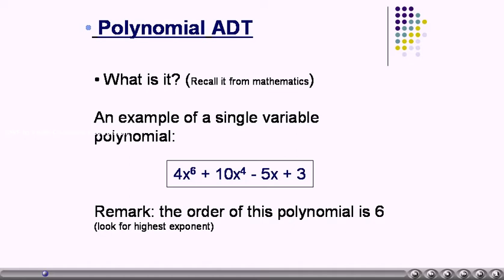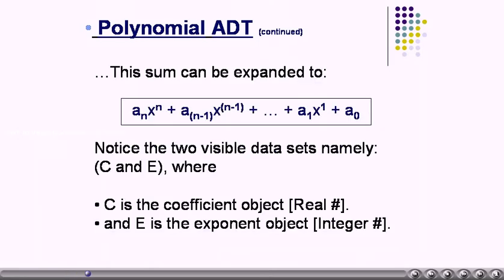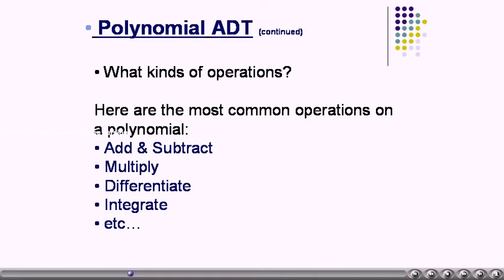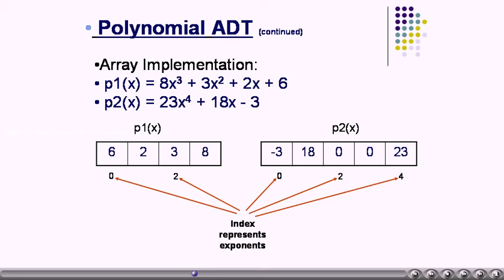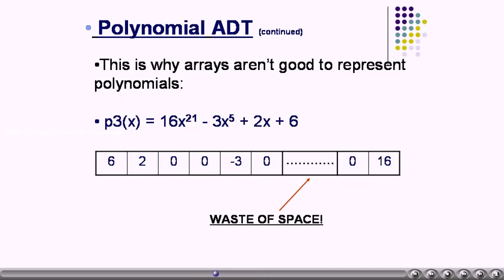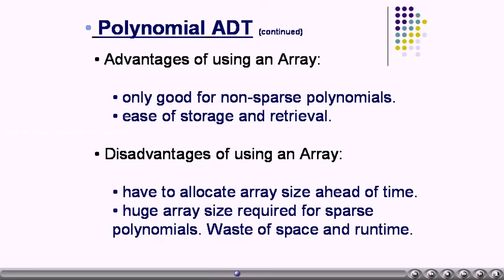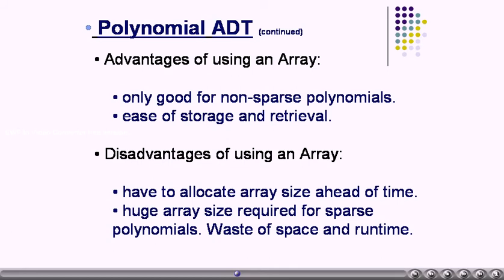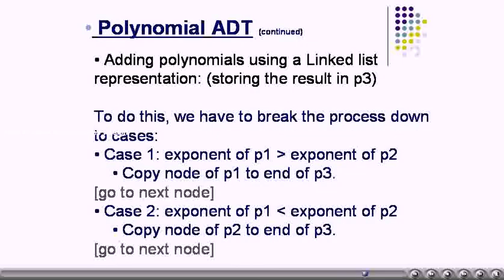polyADT: This video explains how to develop ADT for polynomial.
This video explains how to develop ADT for polynomial.